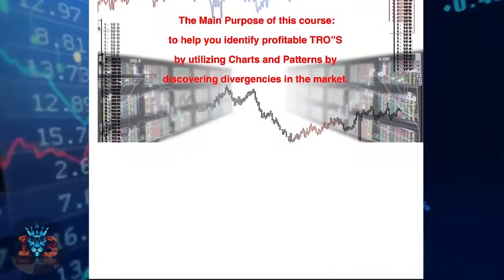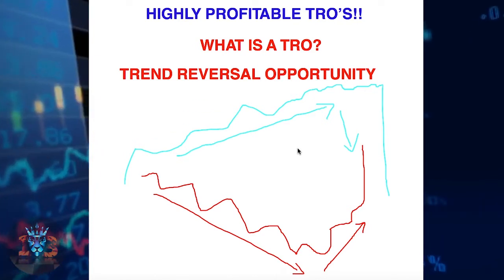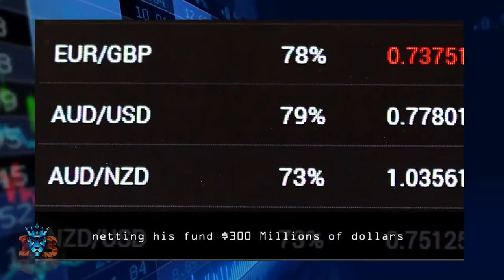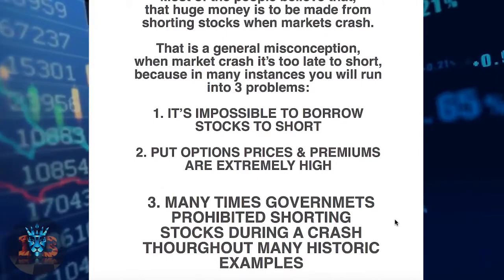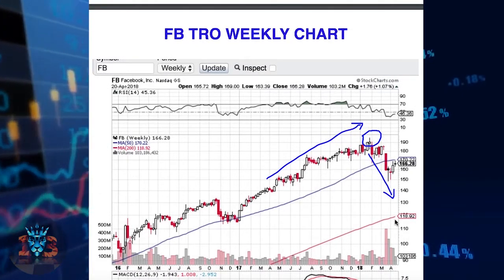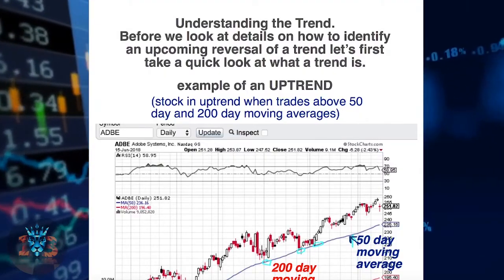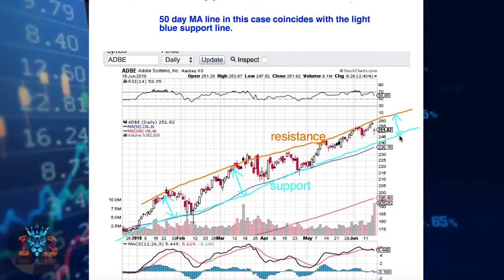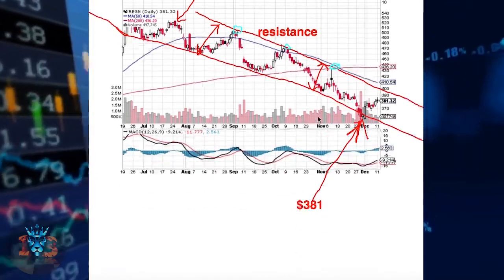Charts Divergence & Patterns Recognition Part 1